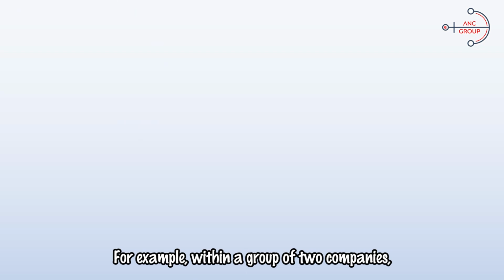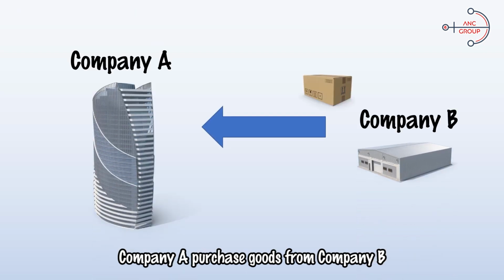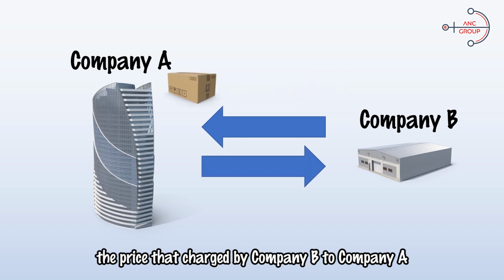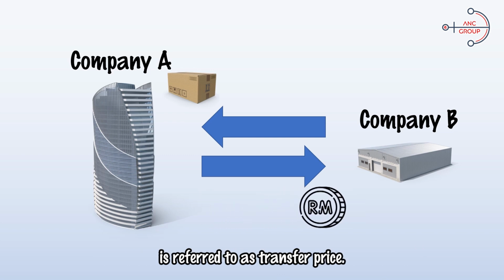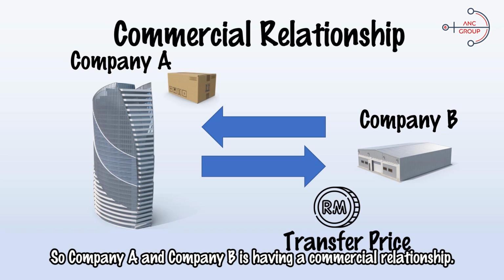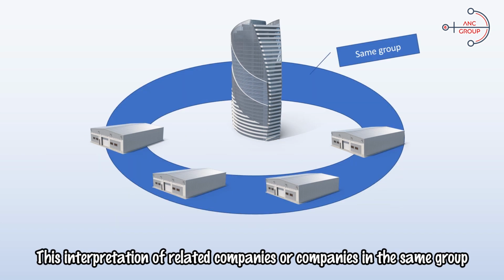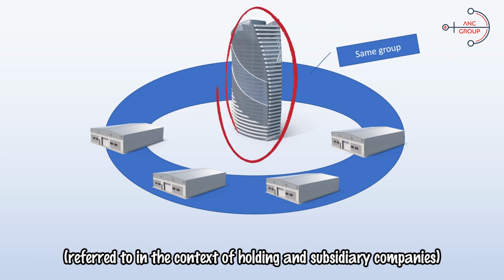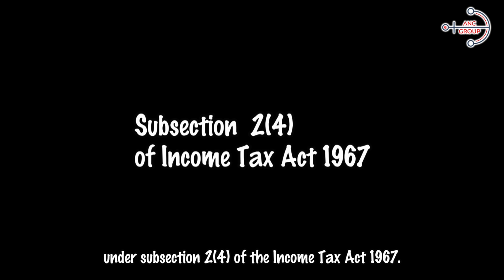Malaysian Transfer Pricing (Chapter 1) : What is Transfer Pricing